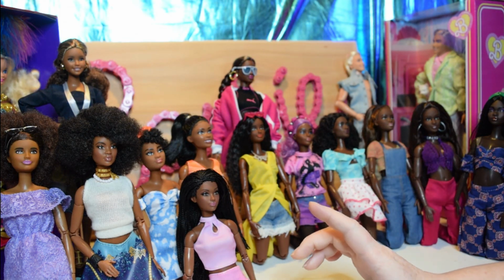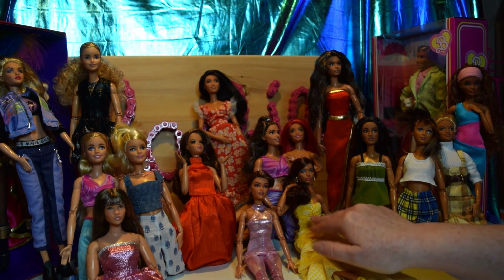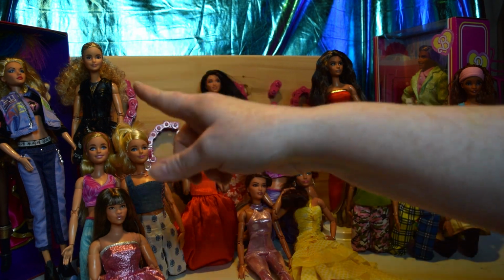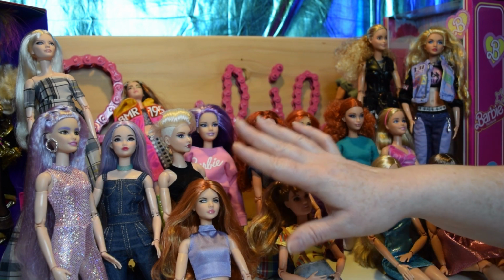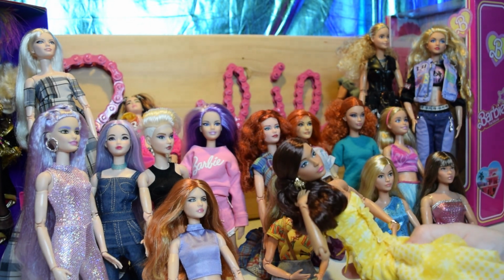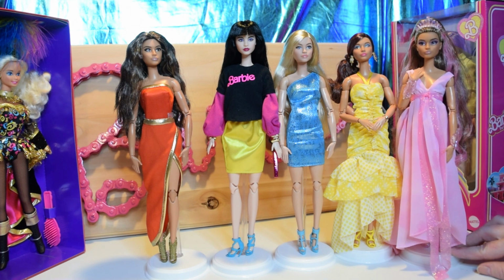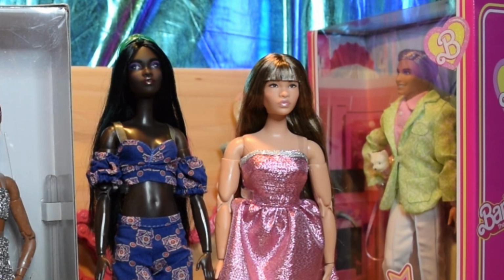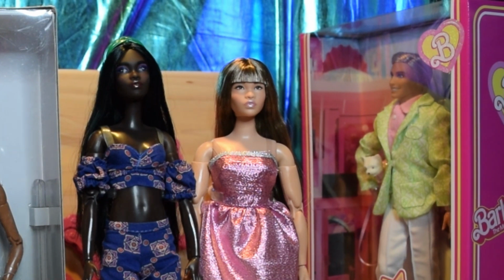Barbie Looks Wave 4 and Skin Tone Comparisons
In this video, part 2, I show the Barbie Looks Models #20, #21, #22, #23, #24 and #25 dolls and show some skin tone comparisons. Join me as I give a closer look at these wonderful dolls! Big thanks to Bill Greening and all who had a hand in this line- I appreciate your hard work on these dolls!

Things I am selling you can find here (please note the best way to view my items is on the whatnot app):

This video is intended for adult doll collectors.

If you want to send me anything I have a list of wants, this would also give me more to review as well-